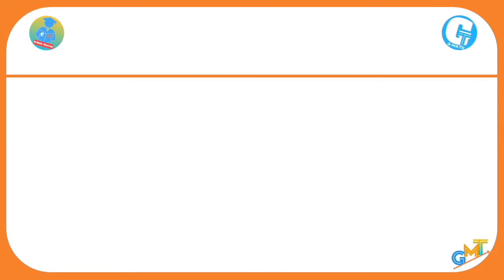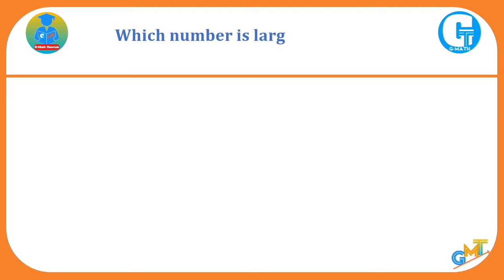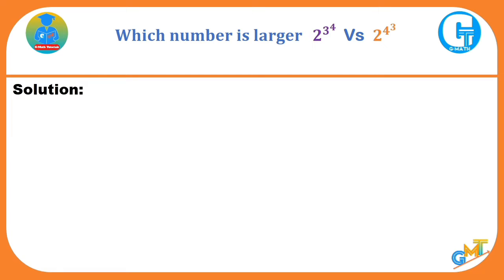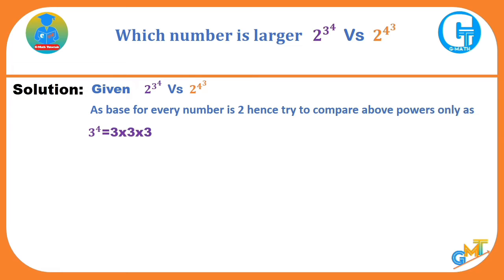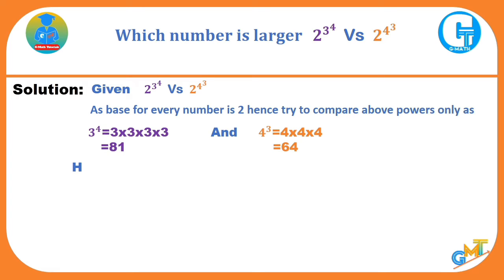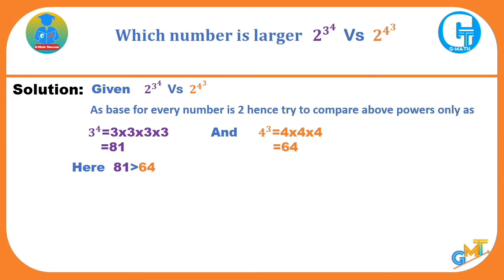comparison of complicated numbers | which number is larger